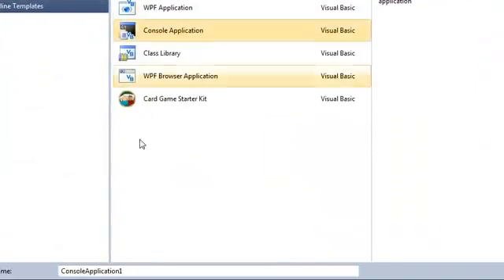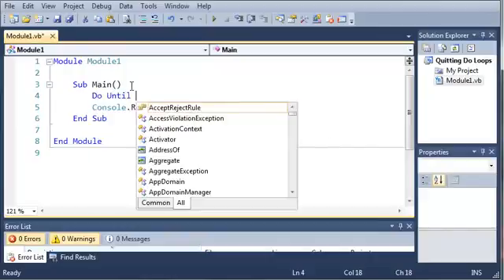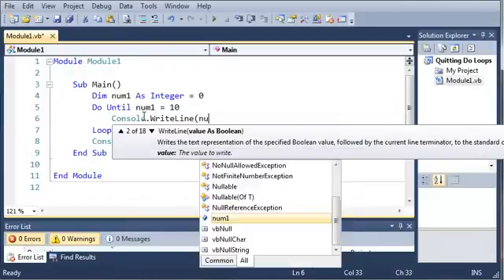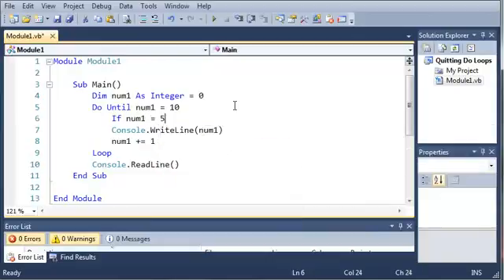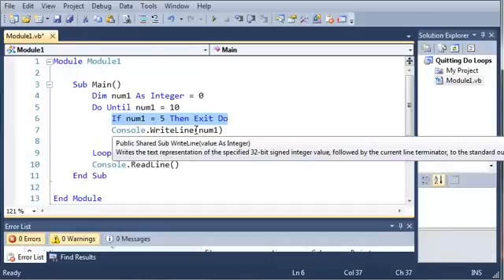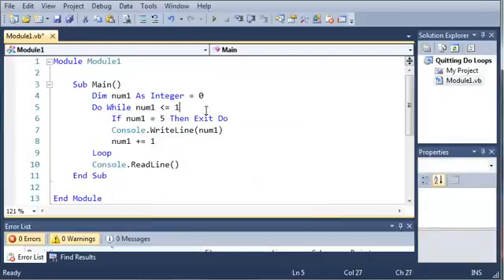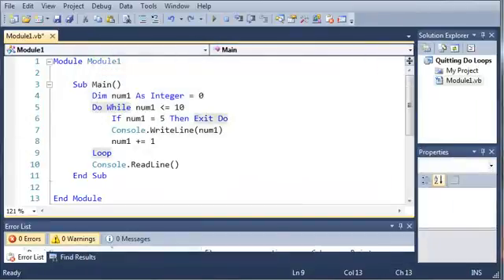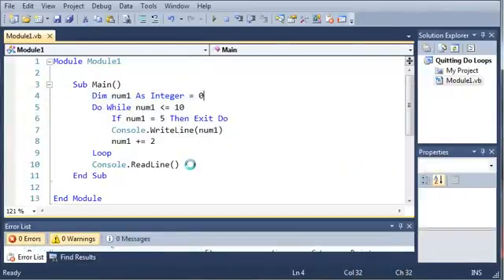Visual Basic Tutorial 32 Exit Do Loops ‏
Visual Basic Tutorial:   Exit Do Loops ‏